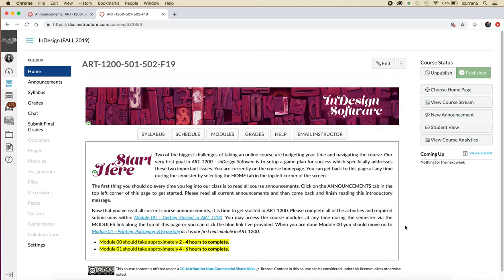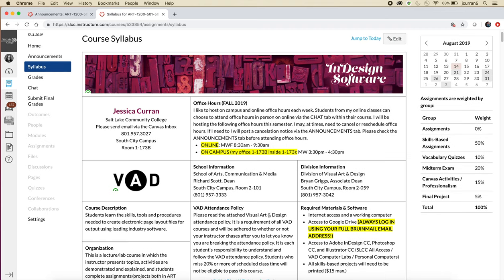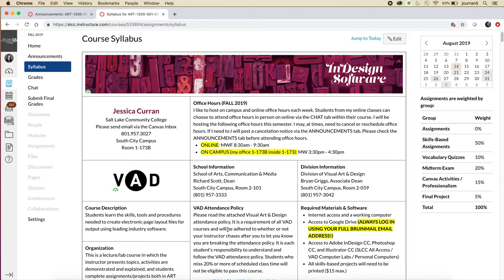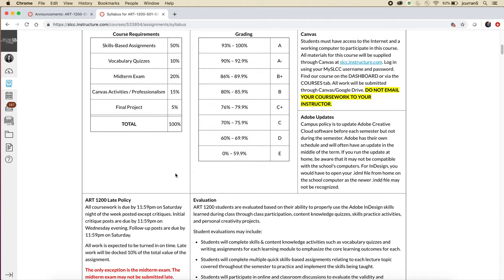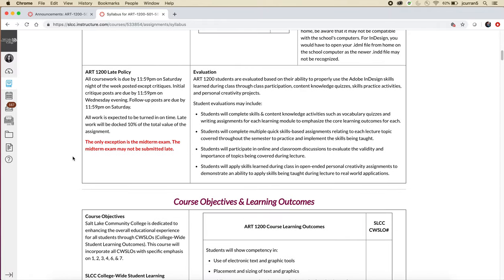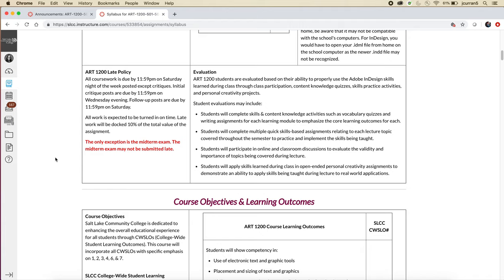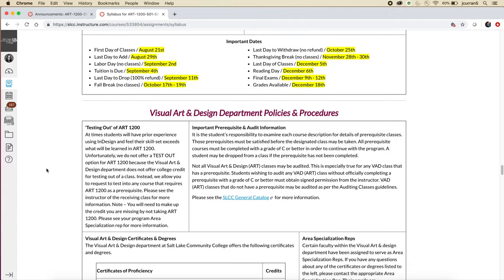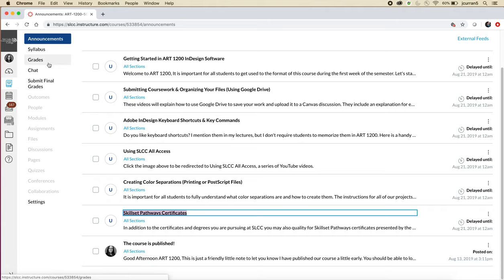ART 1200 / Getting Started in InDesign Software (Video 3)